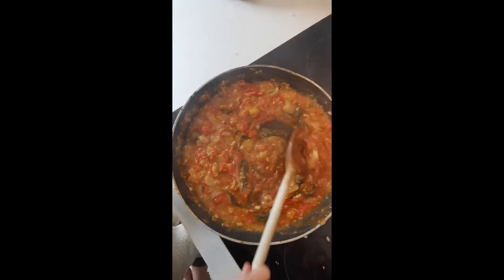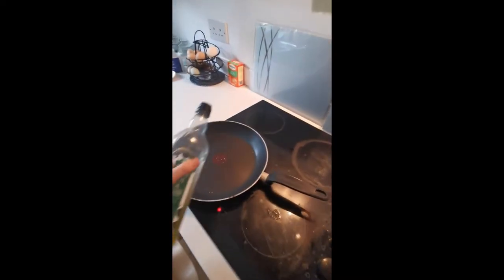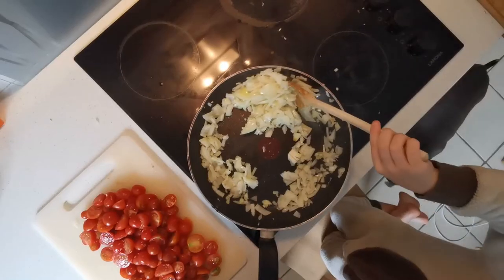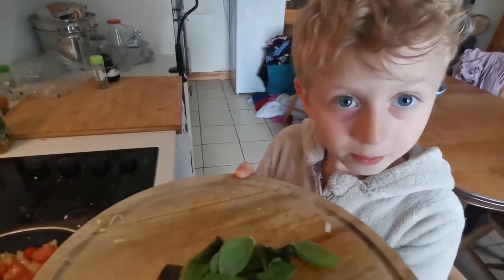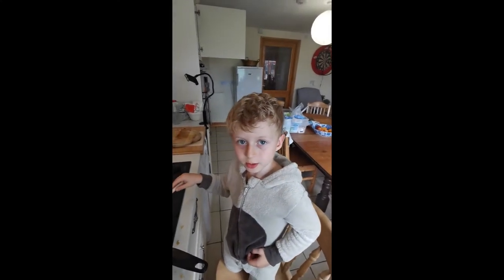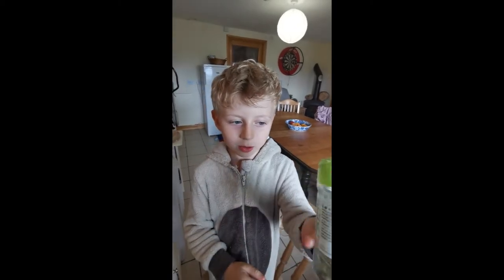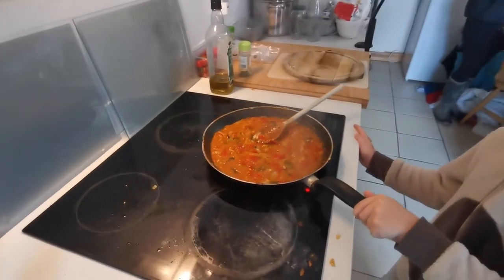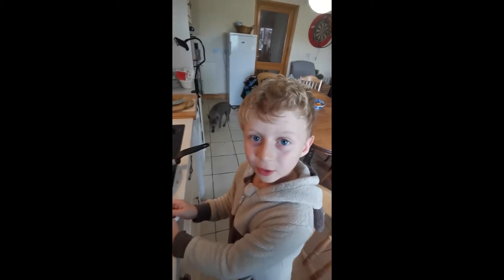Easy Homemade Pasta Sauce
William makes an easy pasta sauce out of homegrown tomatoes.

We are complete beginners when it comes to all things Homesteady / smallholding, but one thing is for sure, we are learning new things everyday and loving every minute.

We are a family of six and in November 2019 we moved from a mid terrace, ex-council house with a small garden to our new, forever home on an old dairy farm in a cottage up on a hill on the outskirts of Lancaster, UK.

Our new home has much more outside space and here we found the peace and tranquillity we didn't realise we had craved!

Having secured some extra land at the back of our garden, we are attempting to create a more self sufficient and happy lifestyle.

With this channel we hope to log our journey from moving home to achieving a self sufficient, eco friendly, simple and happy way of life.